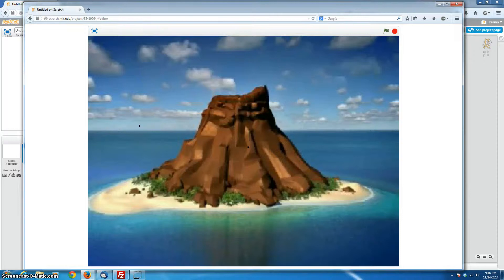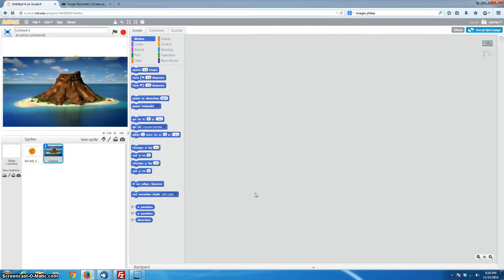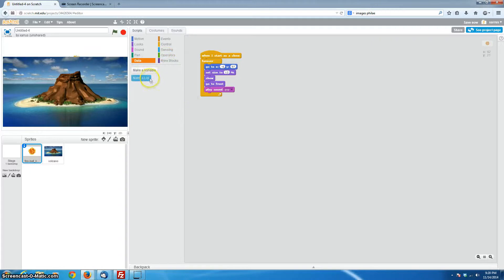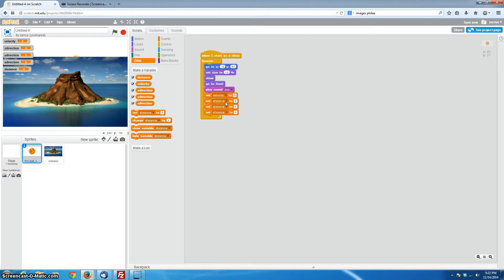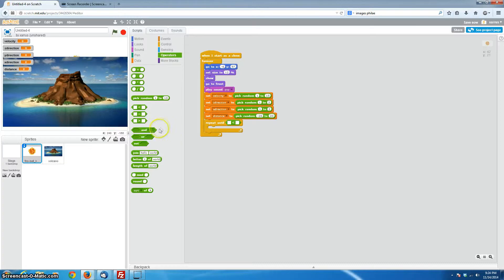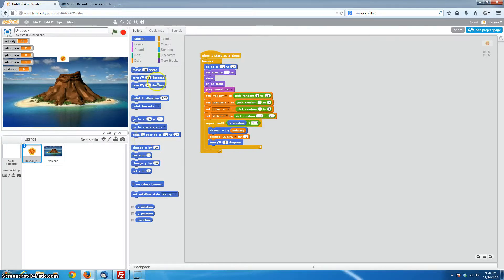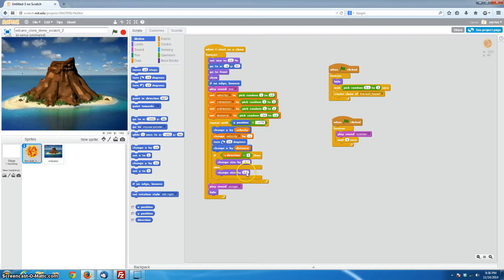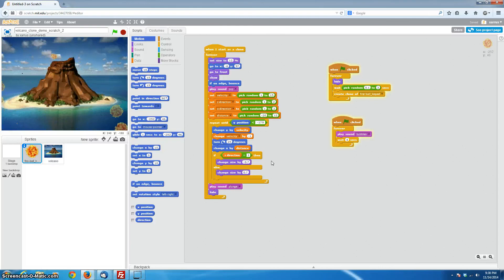Scratch Programming Volcano When I Start As Clone Command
Scratch tutorial on the "when I start as clone" command.
Featuring fireball volcano...  :-)